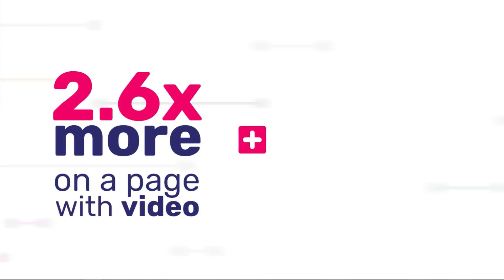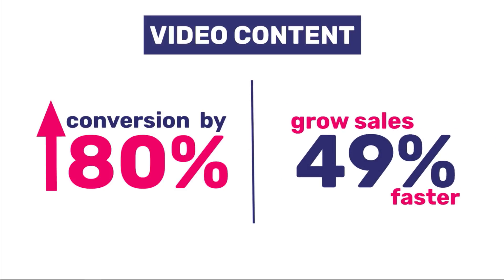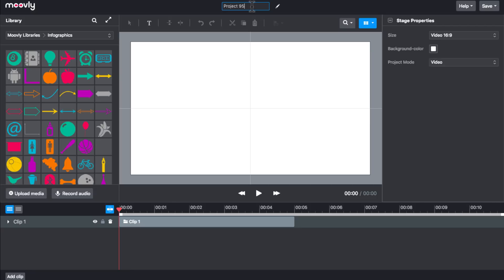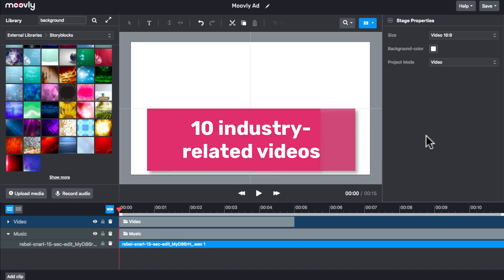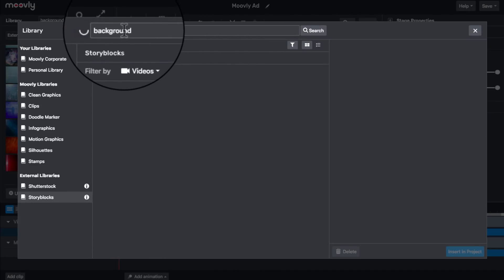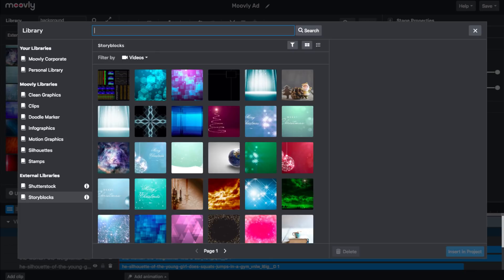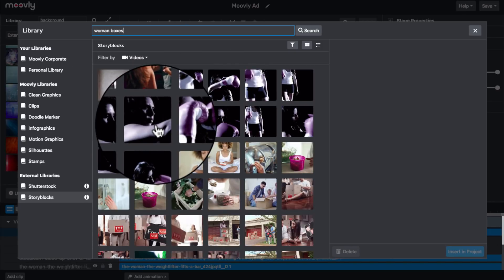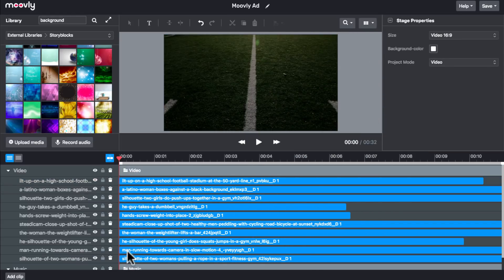Moovly Webinar: Video Ads of Today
If you've missed or want to rewatch this insightful webinar from the Moovly Team about the use of video content for your business and actually make a video advertisement with us in only 30 min, this recording is for you!

The main highlights:
01:15 - About Moovly
02:19 - What's the main hype about video content?
03:54 - Top 3 benefits of using videos for modern businesses
06:21 - What are we making today?
07:32 - 4 steps to create a killer video ad like Nike
34:13 - Result of a video ad made in Moovly
35:25 - Q&A

Share your work or tag us! We would love to see your creations and get inspired together. Best luck!

Aryna, Chana, and Aäron at Moovly Elevate your content game with Moovly! We are your go-to online video creation platform for creating captivating videos, tutorials, and presentations that will leave everyone impressed. Not only that but we also bring the magic of video automation to streamline your workflow to perfection!

🎥 What is Moovly you say? Moovly is the perfect creative tool to transform your ideas into stunning videos. Whether you're a design novice or a pro, our intuitive tools empower you to create professional content effortlessly.

🌟 Why Choose Moovly?
Simplicity: Intuitive tools to help you create effortlessly.
Versatility: Explore endless options from videos to presentations.
Stock Libraries: Explore gigantic media libraries to enhance your creations.
AI Video Generation: Harness the power of AI to streamline content creation.
Collaboration: Seamlessly collaborate for extraordinary results.

Moovly CreativeMagic VideoAutomation UnleashYourCreativity Elevate your content game with Moovly! We are your go-to online video creation platform for creating captivating videos, tutorials, and presentations that will leave everyone impressed. Not only that but we also bring the magic of video automation to streamline your workflow to perfection!

🌟 Why Choose Moovly?